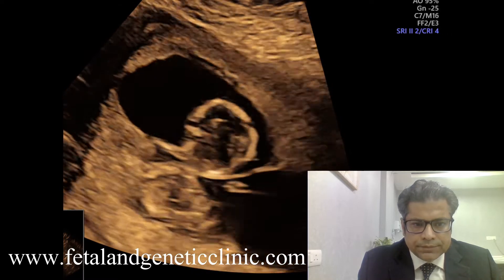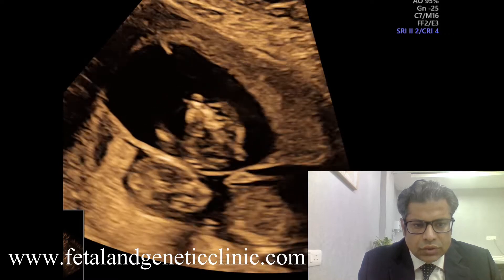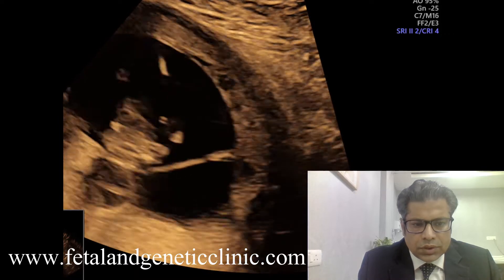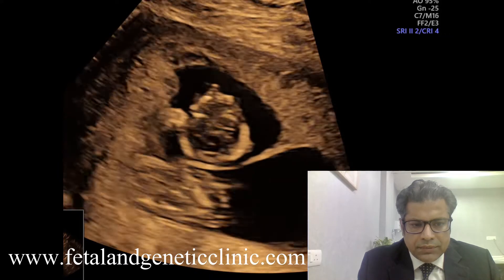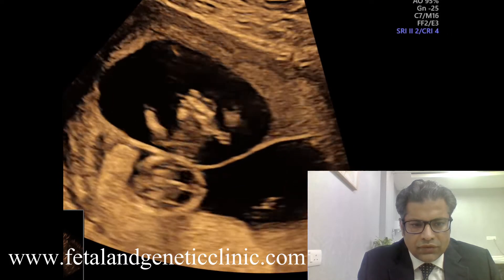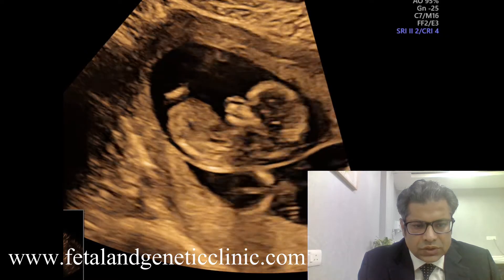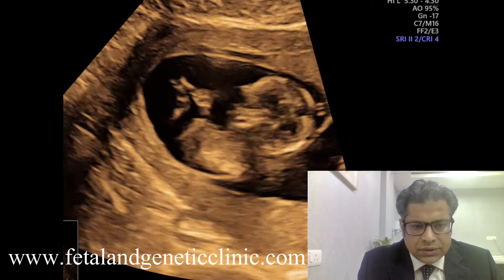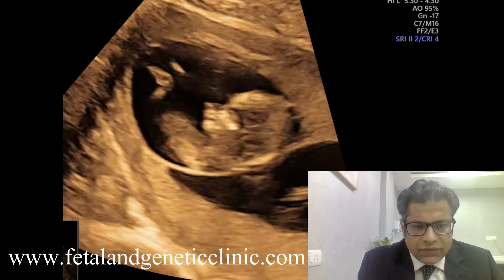Cleft lip and palate @ 12 weeks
Cleft lip and palate is one of the commonest facial anomalies. In ~80% of cases, CL & CP tend to occur together.
Incidence is ~1 in 700-to-1000 live births; increases to 4% in case of one previously affected fetus & to 10% if two previously affected infants
Lip forms between 4-7th weeks of pregnancy; Palate gets formed between 6-9th weeks of pregnancy.
CL & CP might be associated with;
Genes a child inherits from their parents, maternal smoking, drinking alcohol during pregnancy, obesity, lack of folic acid, certain medicines, anti-seizure medications or steroid tablets
CL & CP might be part of 22q11 deletion syndrome (DiGeorge or velocardiofacial syndrome) and Pierre Robin sequence.
This is being explained by Dr Ashutosh Gupta